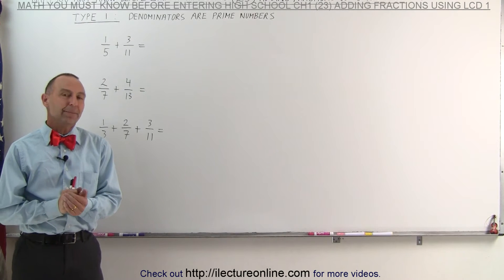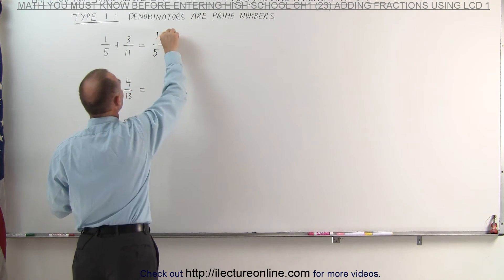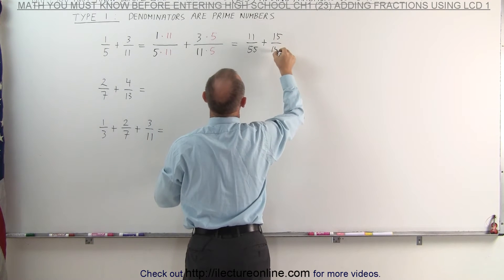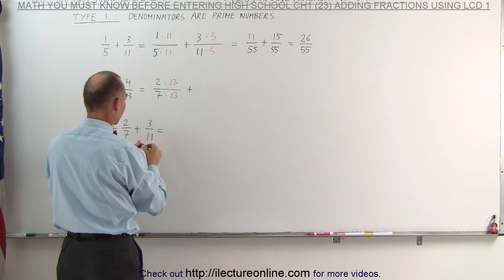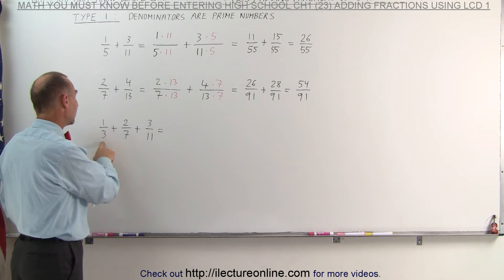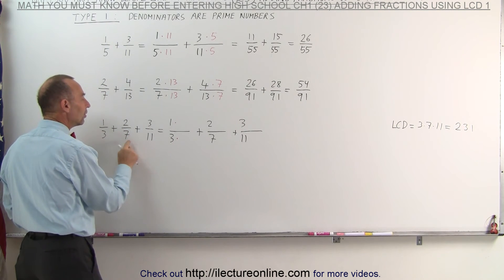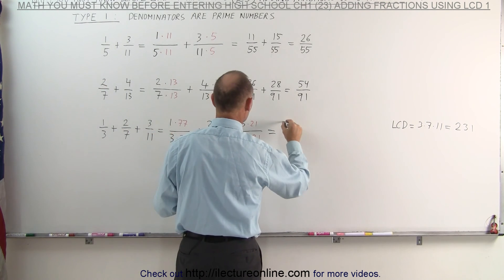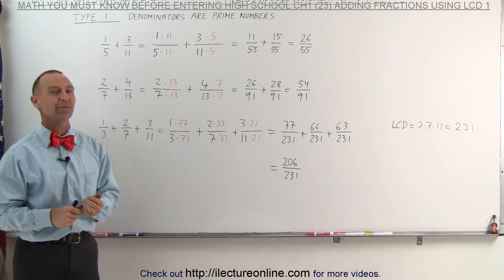ALGEBRA & PRE-ALGEBRA REVIEW: Ch 1 (23 of 53) Adding Fractions Using L.C.D. 1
In this video I will add fractions where the denominators prime numbers.